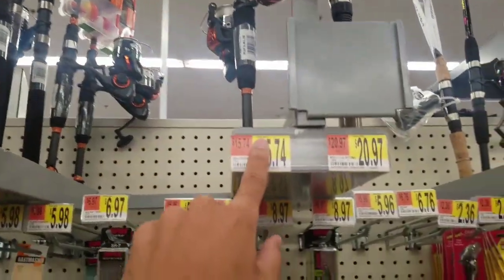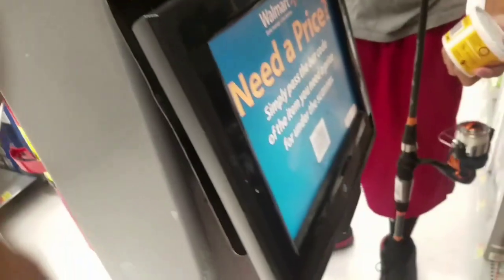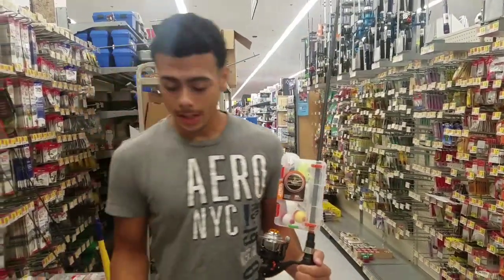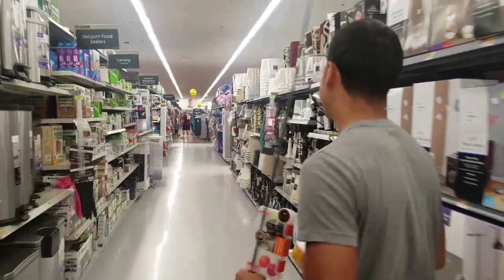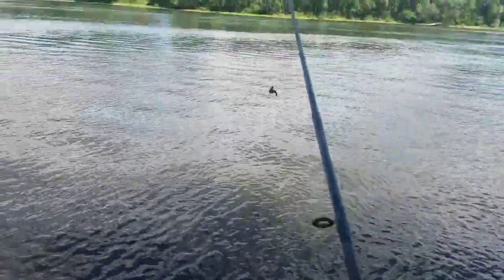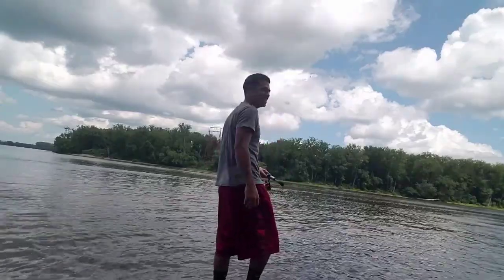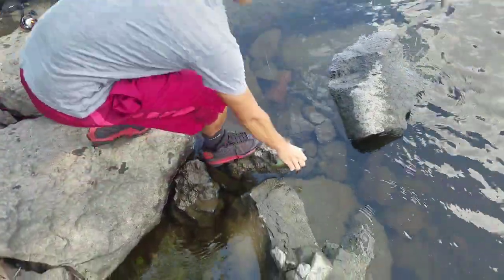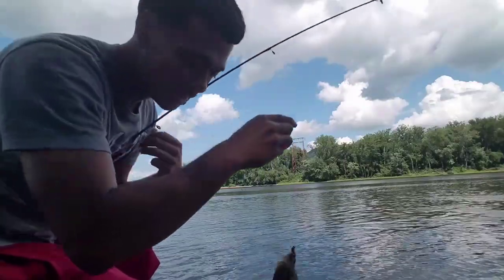$20 Walmart Fishing Challenge!! (You'll Be Surprised)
Like for more videos Like this one !!!

-Just incase you use facebook once in a while, i post ALL my videos there Aswell!-

I HAVE A COUPLE OF MORE VIDEOS COMING THESE COUPLE OF DAYS, I WILL CONTINUE TO BRING YOU GUYS WEEKLY CONTENT!

And like Always HAVE A BLESSED DAY!🙏